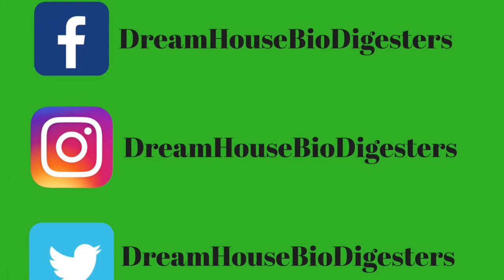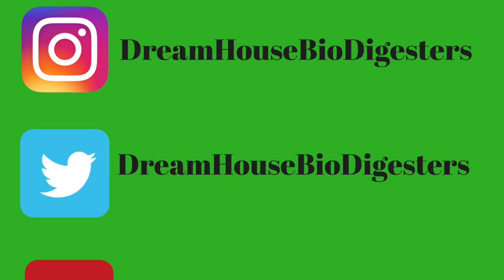Biogas vs Biodigester: The One Best For Your House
In this video we explain the key differences between a biogas and a simple onsite toilet waste management technology; bio digester...and which one you should choose for your facility. If you're interested in learning how to construct a bio digester you can sign up for our bio digester training course